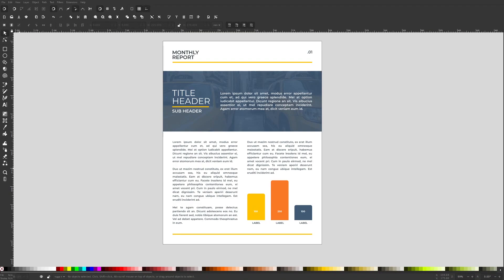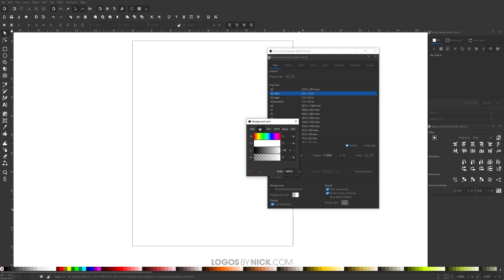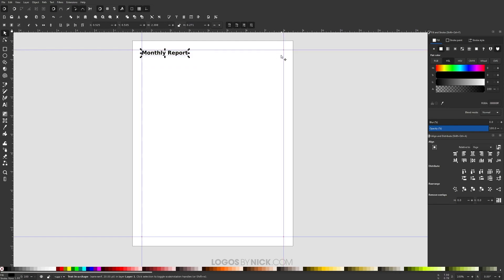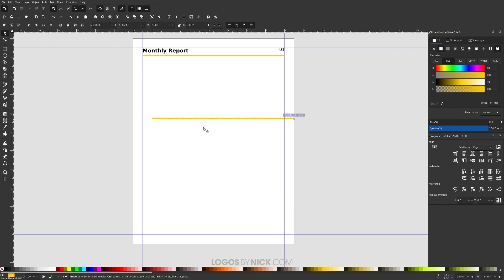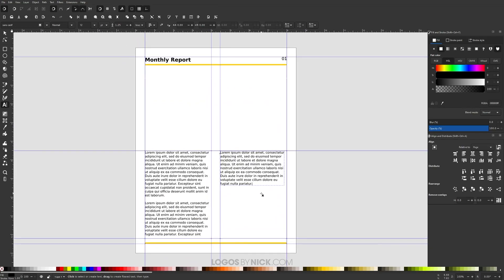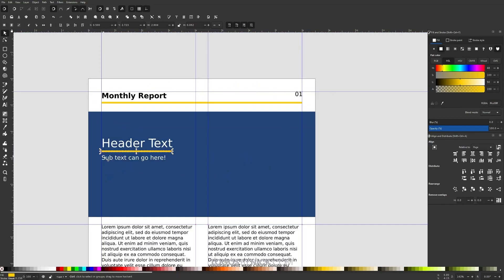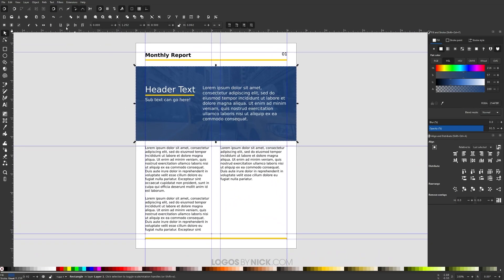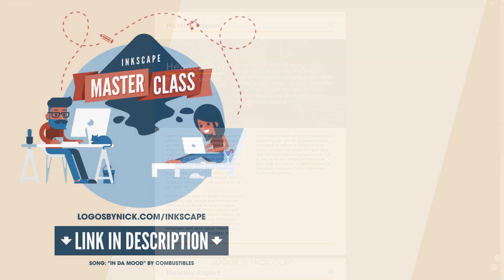Use Inkscape To Create PDF Documents, Ebooks, Manuals, and More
In this tutorial I'll be demonstrating how you can use Inkscape for desktop publishing purposes to create things like reports, manuals, ebooks, and various other types of PDF documents. Granted, Inkscape probably isn't the best tool for this sort of thing, but if you just need to create a simple 2 or 3 page document, or maybe even a short ebook, and you're already somewhat familiar with Inkscape, then it would probably be more practical than taking the time to learn an entirely new piece of software like Scribus or InDesign. I've used Inkscape myself to create manuals and ebooks in the past so it's perfectly capable in that regard.

If you need to merge multiple PDFs together then check out PDFsam

Timestamps:

00:00 Intro
01:02 Setting up the document
01:57 Changing document presets
02:59 Setting page color and margins
04:55 Creating the actual design
16:19 Saving as PDF
17:13 Creating a multi page PDF
18:13 Conclusion